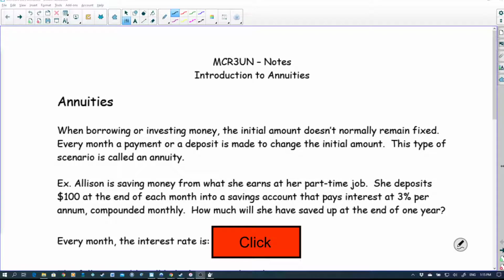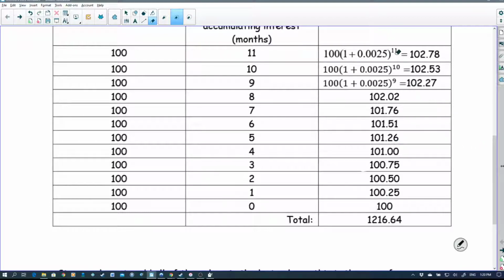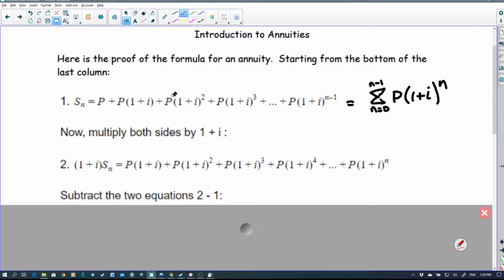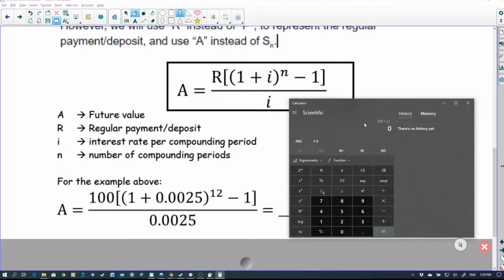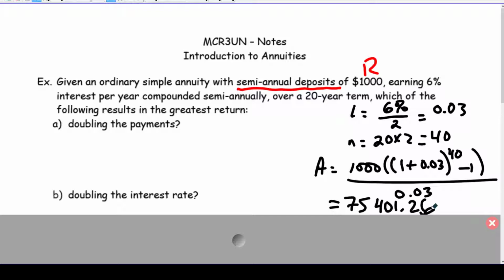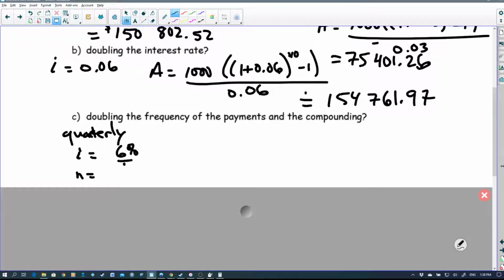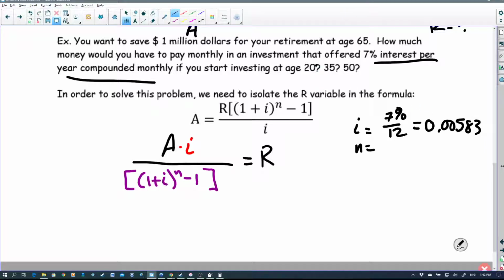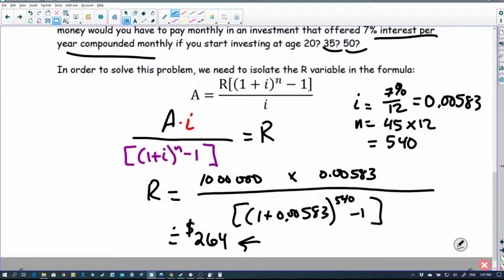MCR3UN Finance Annuities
This lesson goes over annuities and how they are a geometeric series.